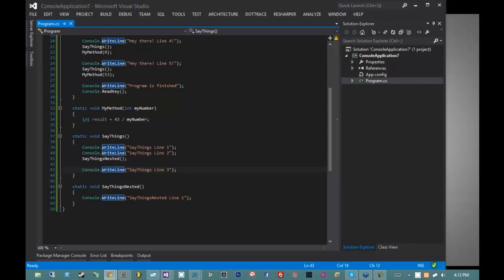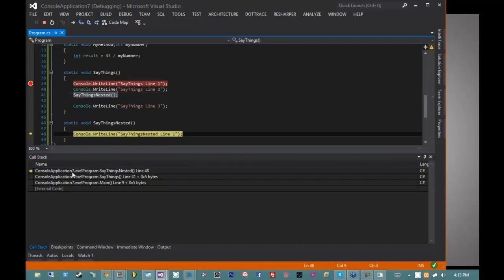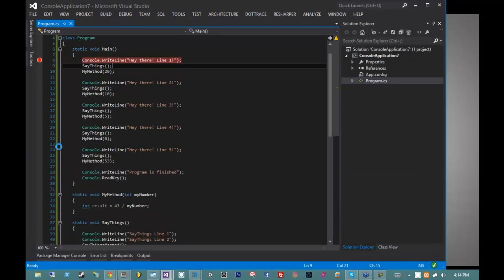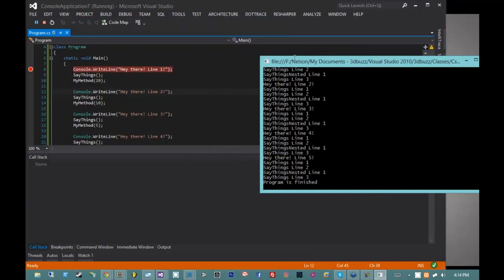🔴 Navigating the Debugger with F5 and Breakpoints • C# Programming • C# Tutorial • Learn C#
This video clip:   Navigating the Debugger with F5 and Breakpoints

00:00 - Intro
00:08 - Navigating the Debugger with F5 and Breakpoints
03:54 - Outro